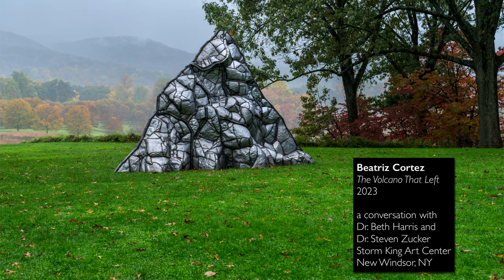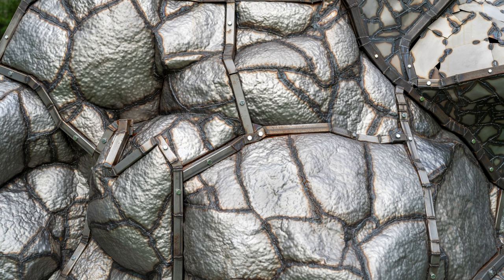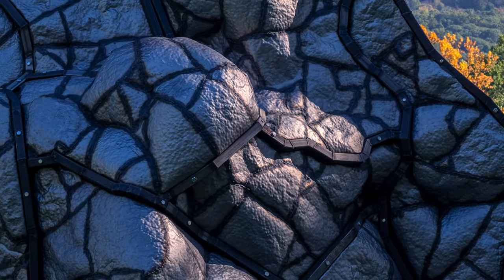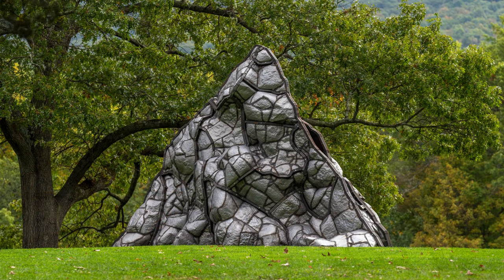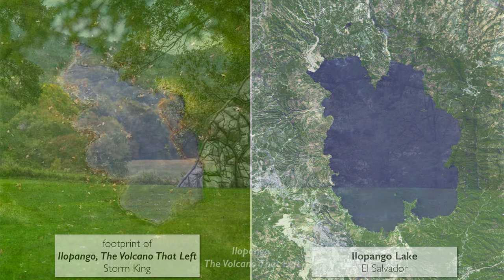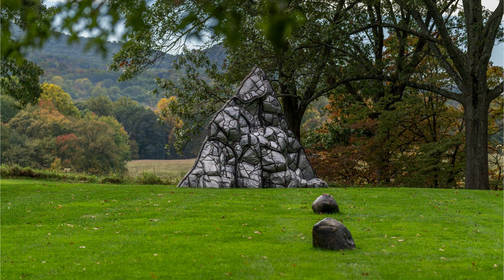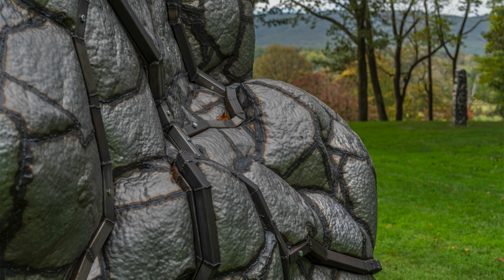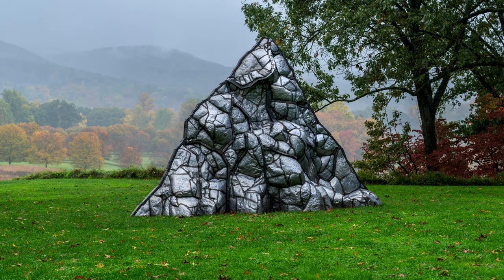Beatriz Cortez, Ilopango, The Volcano That Left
Beatriz Cortez, Ilopango, The Volcano That Left, 2023, hammered and welded steel, 12 feet high (© Beatriz Cortez, commissioned by EMPAC–Curtis R. Priem Experimental Media and Performing Arts Center at Rensselaer Polytechnic Institute, Storm King Art Center, and the Vera List Center for Art and Politics at the New School)